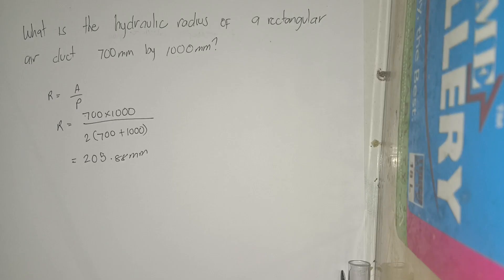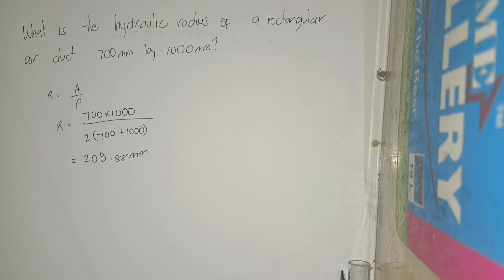collong | Properties of fluids | #7 | 2BSABE B